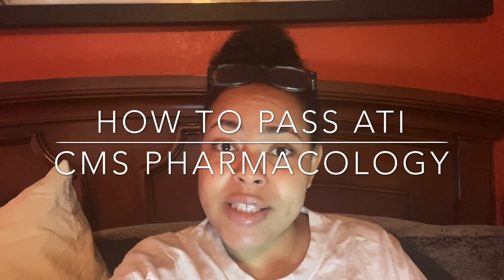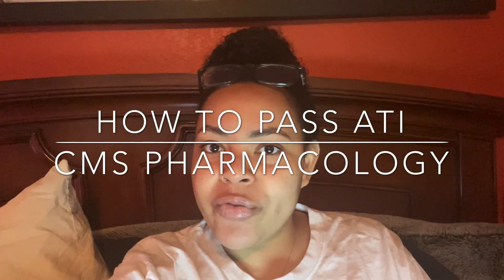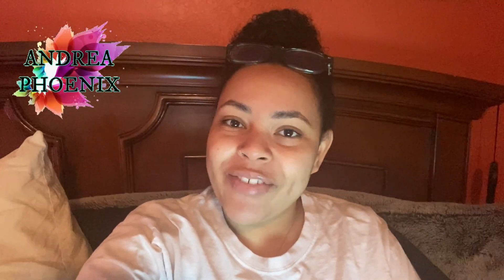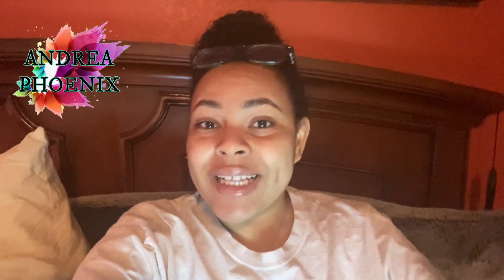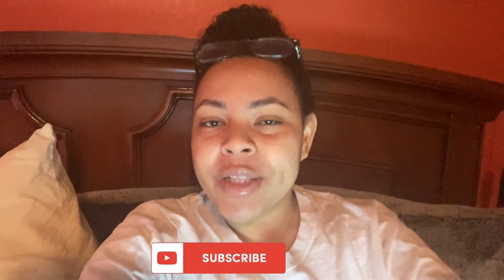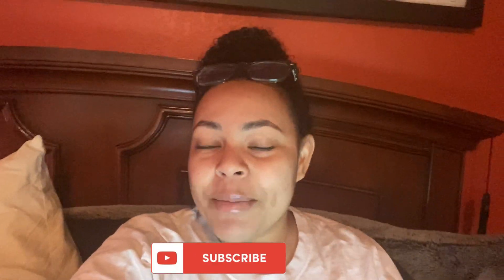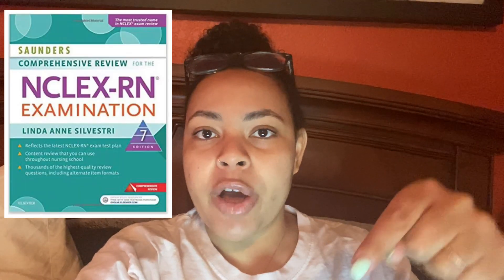HOW TO pass CMS pharmacology Level 3 | ATI Content Mastery Series | 2020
For all my nursing family out there that need this help. Here you go. Dropping knowledge on you about the Content Mastery Series of Nursing Pharmacology && how to get a Level 3!! PLEASE DO STUDY! You got this!

BOOKS IN VIDEO
○ SAUNDERS NCLEX-PN
○ SAUNDERS NCLEX-RN
○ MADE INCREDIBLY EASY PHARMACOLOGY